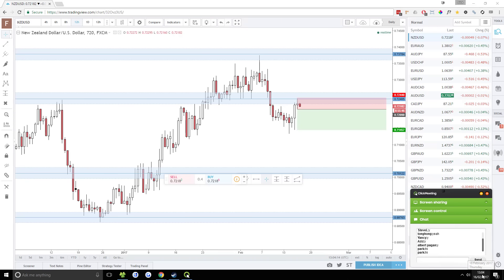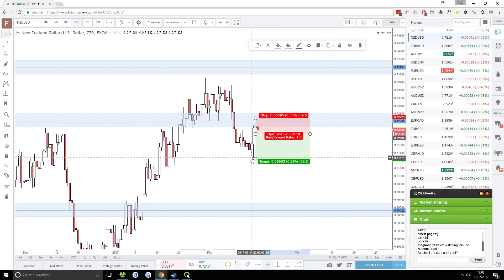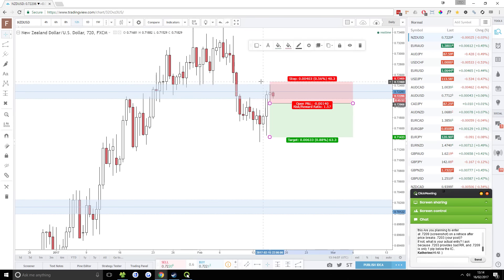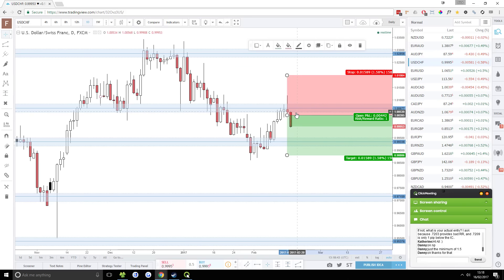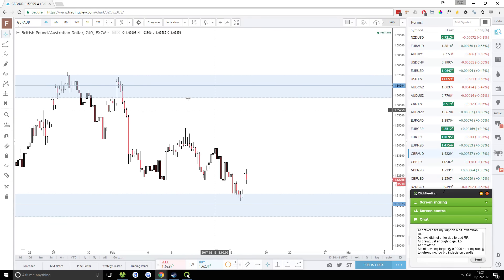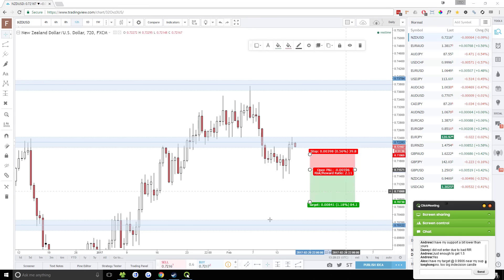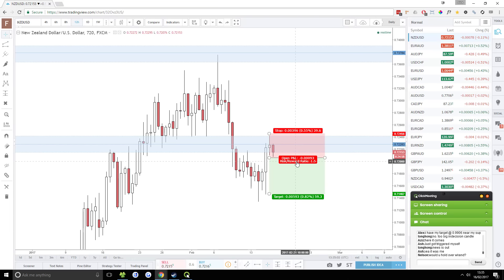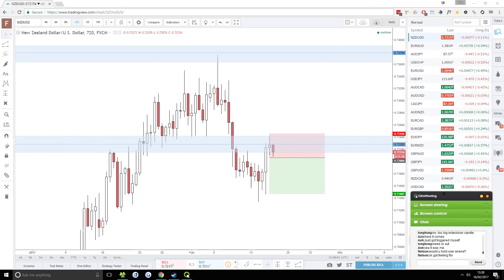Midday Forex price action Analysis - 2017-02-16 (Setup on NZDUSD)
We have a great looking reversal continuation setup that has formed on NZDUSD - this setup is very close to triggering, so check it out quick! I explain my entry, stop, and target in detail towards the end of the analysis video.

I hope you guys enjoyed the videos and that you find them useful in your trading career, don't forget to leave a like on my videos and subscribe for more content!